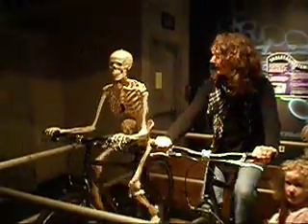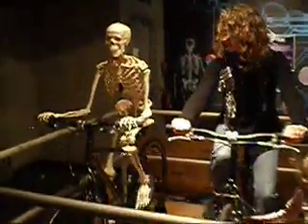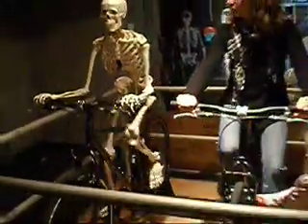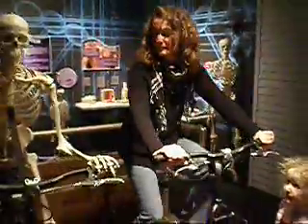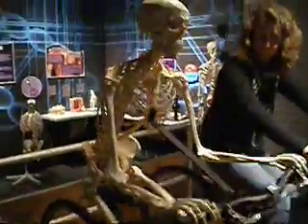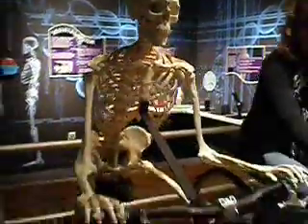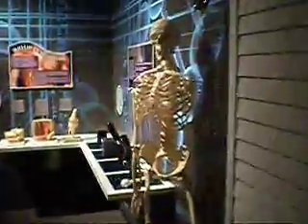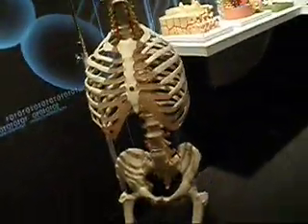MOST museum A-10 Skeleton exhibit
This is a demo of our 3B Scientific model A-10 skeleton hooked up to a dual by bicycle to demonstrate the anatomical range of movement. This exhibit can be seen at the MOST  (Museum or Science and Technology) in Syracuse New York. The exhibit is part of a new life sciences exhibit opening in December 2008.